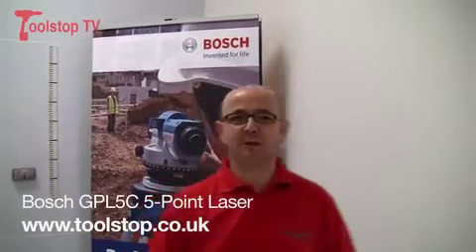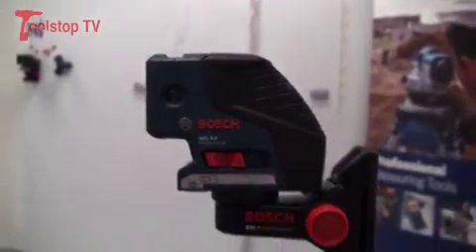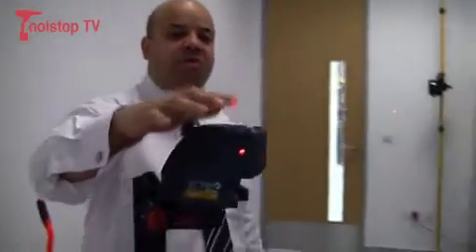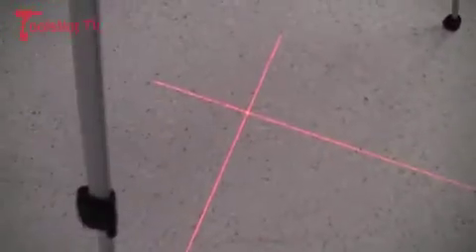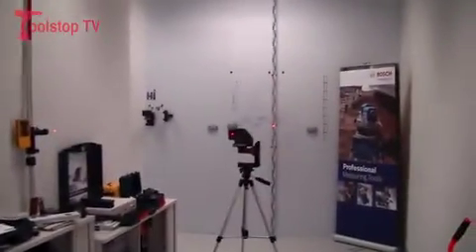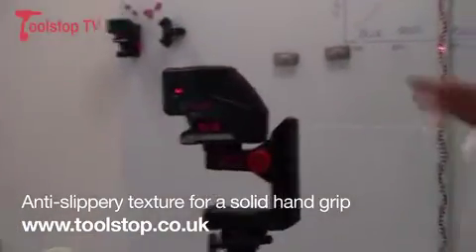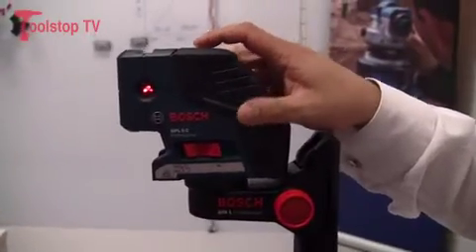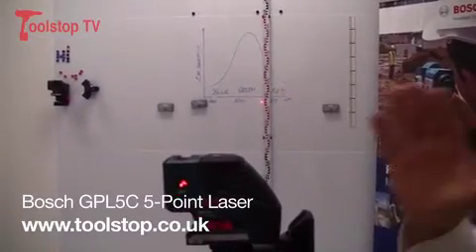In-Depth and Up Close - Bosch GPL5C 5-Point Laser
- click for more product spec.

Dip Powell walks us through the unique features of the Bosch GPL5C 5-point laser. Get more from Toolstop;